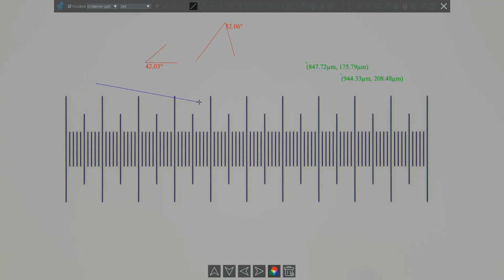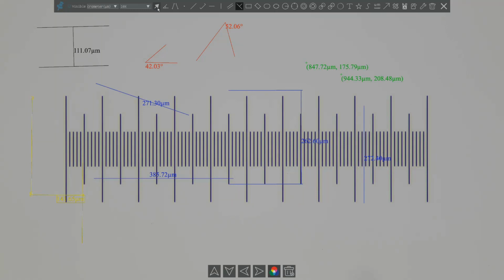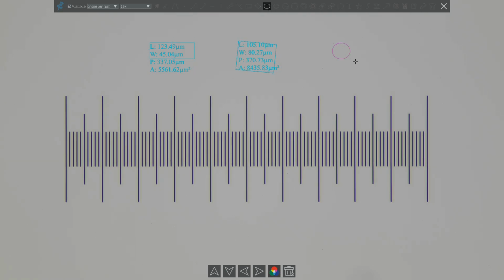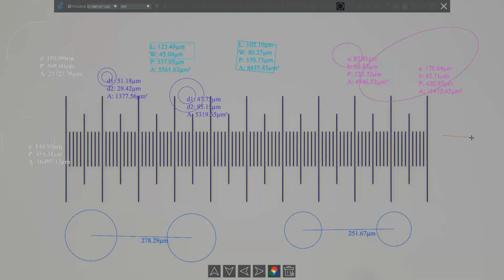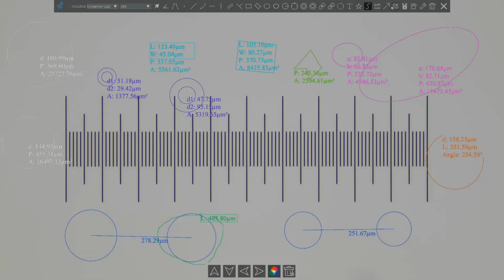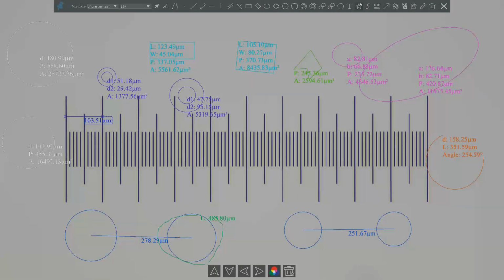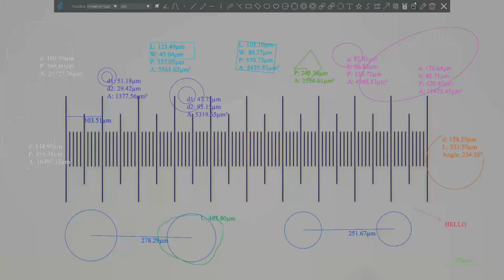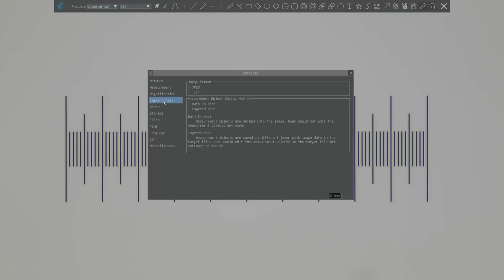IN FOCUS Measurement Tools For 4K Camera Using OSD In HDMI Mode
Measurement Tools For 4K Camera Using Onscreen Display (OSD) in HDMI Mode